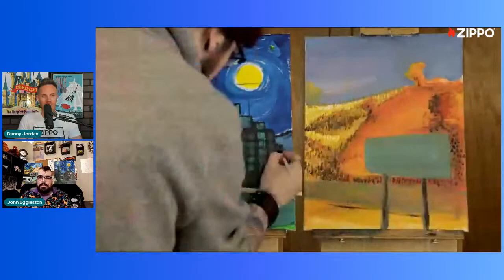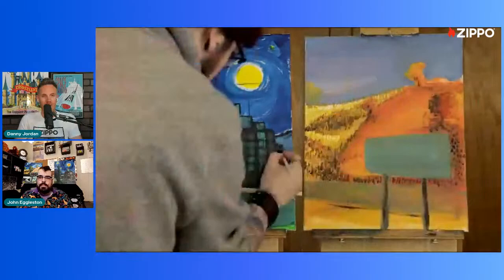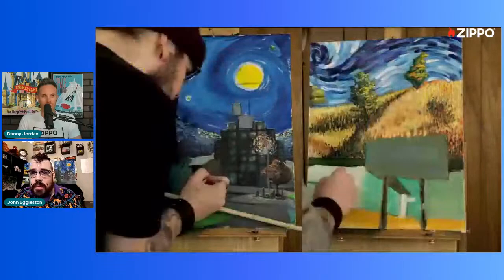John Eggleston - Artist Livestream 2023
Happening NOW - John Eggleston, Zippo’s lead designer and illustrator unveils his original Zippo lighter design!
His exclusive zippo.com lighter will be released when the livestream ends.